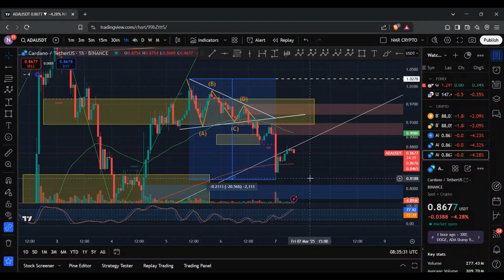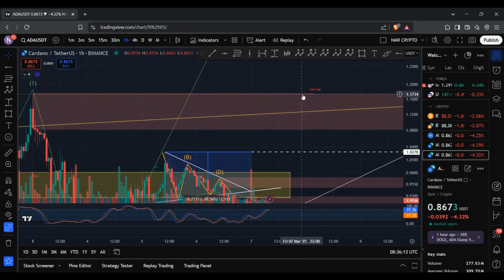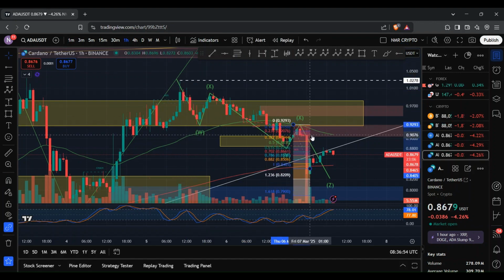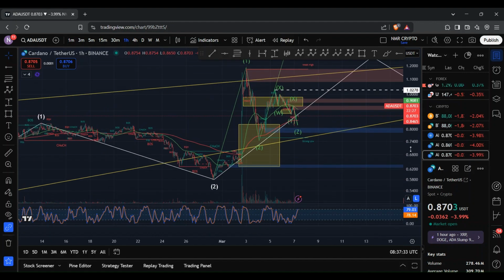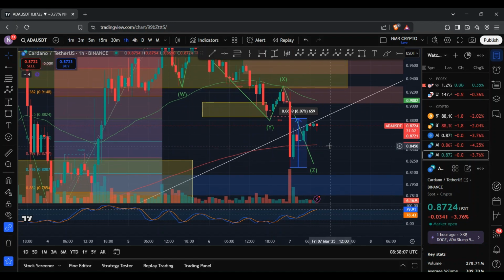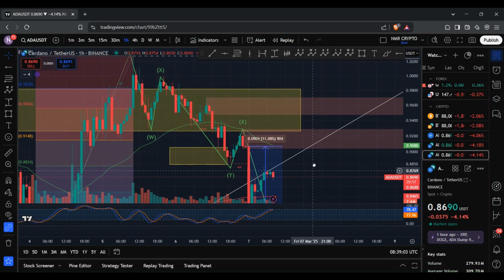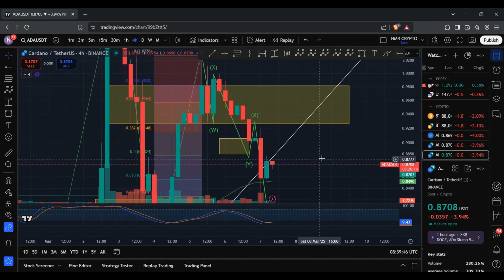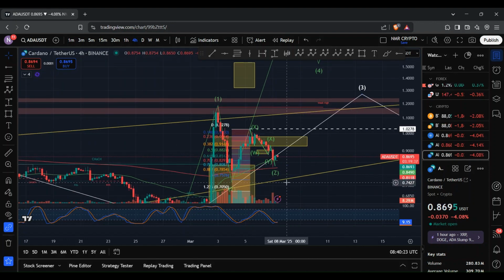Cardano ADA Technical Analysis: Key Levels To Watch! Elliott Wave Theory